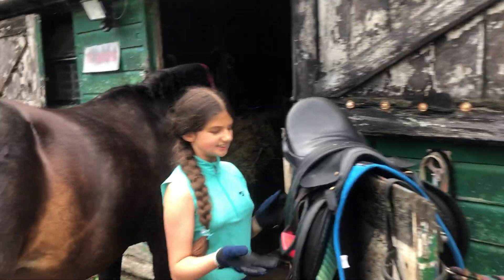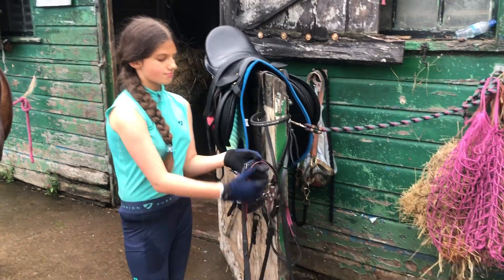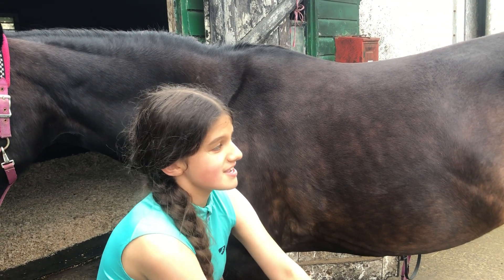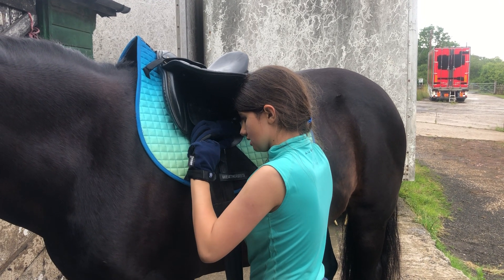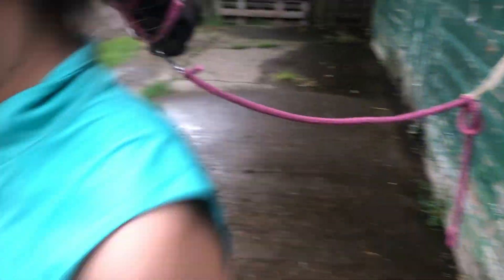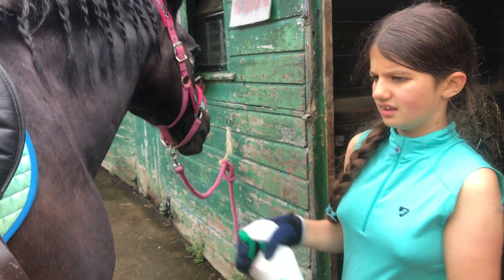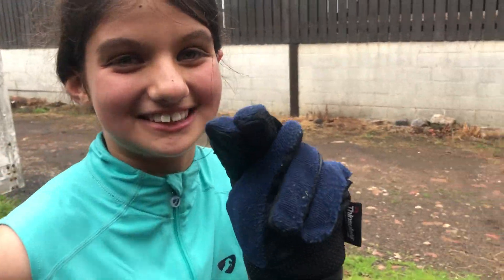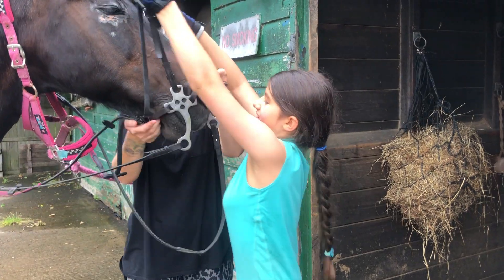How to tack up a horse English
how to tack up a horse /happy horses Shaila /